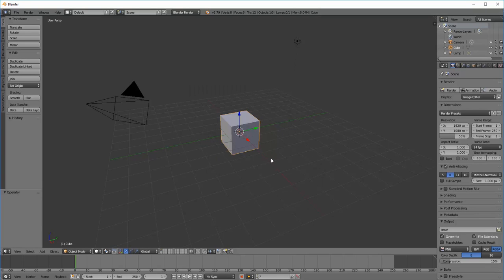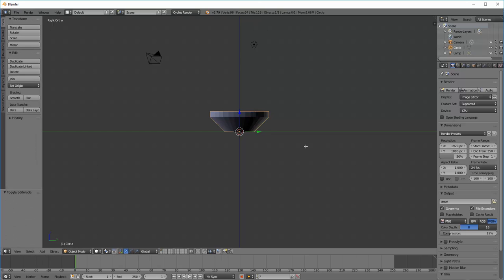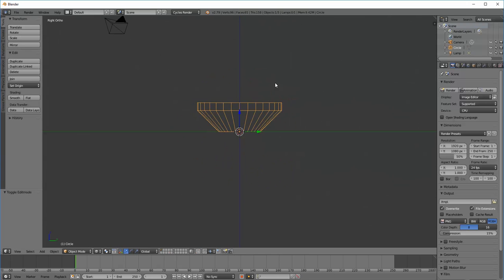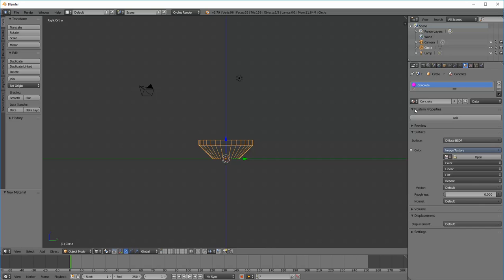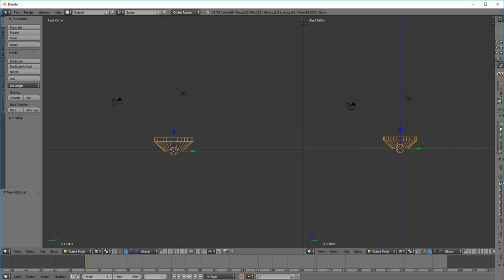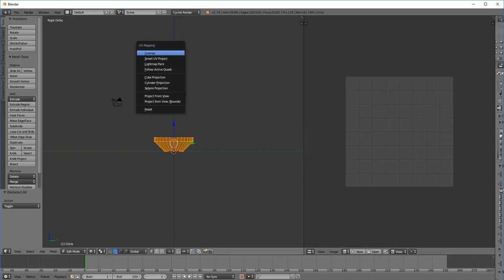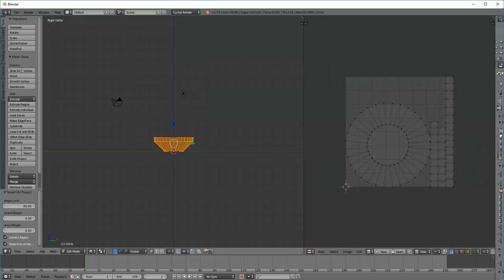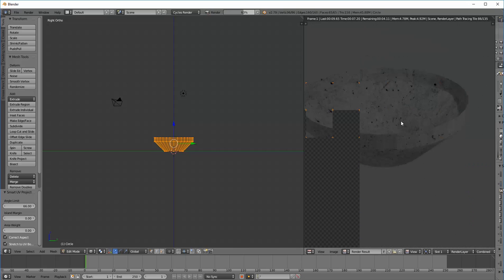Blender UV Unwrapping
Blender Textures in Clycles Engine